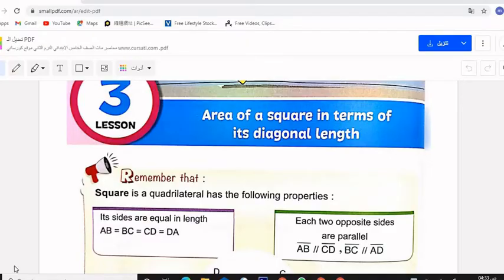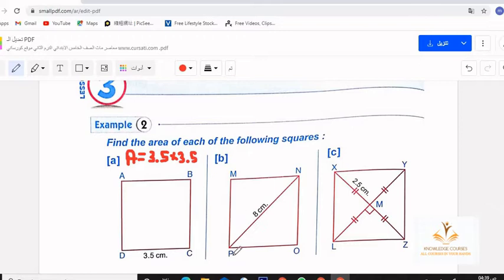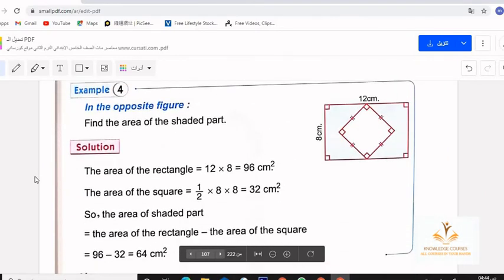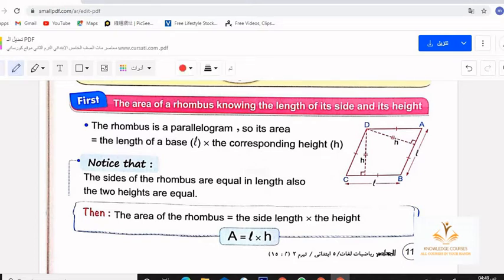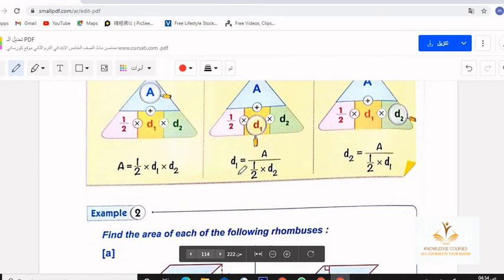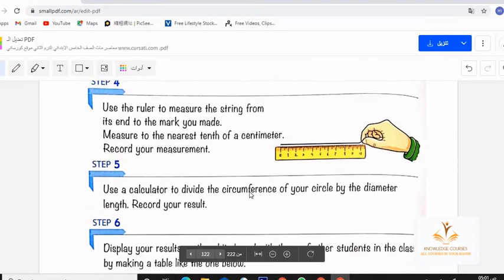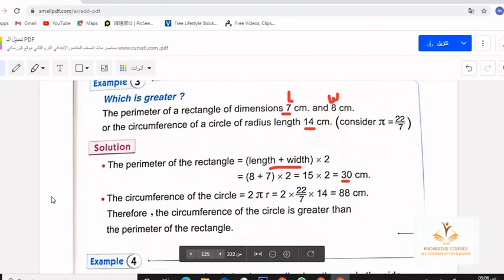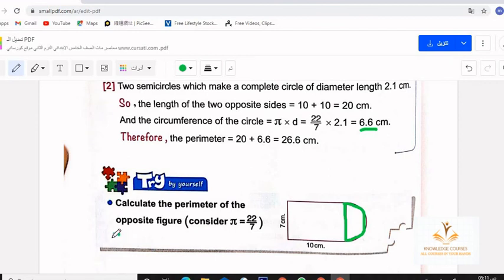Area Of Square - Area Of Rhombus - Circumference Of Circle